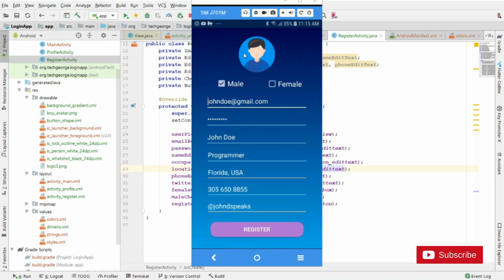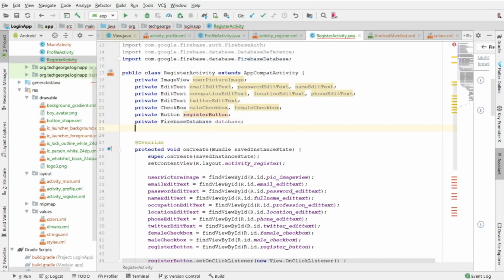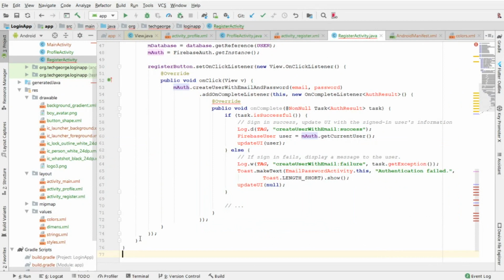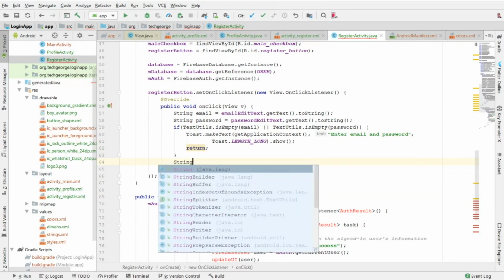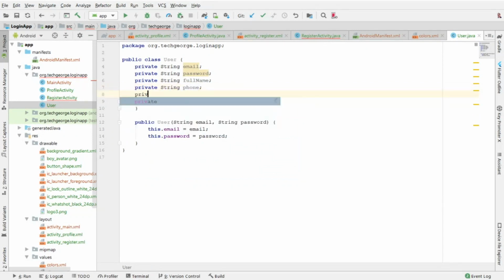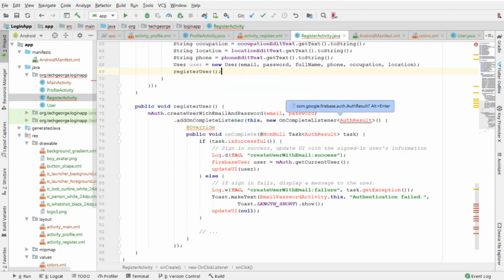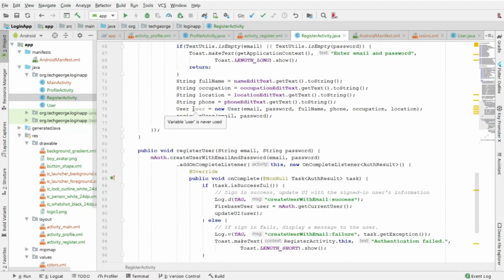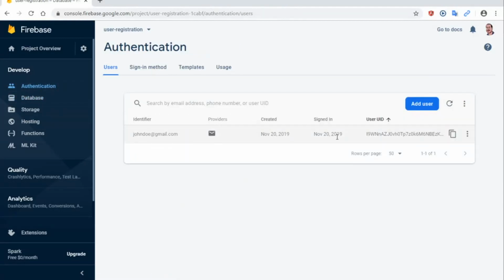How to Create User and Write to Firebase Database Android Studio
In this video we go over how to create registration process in Android Studio using Firebase real-time online database for authentication and store user information